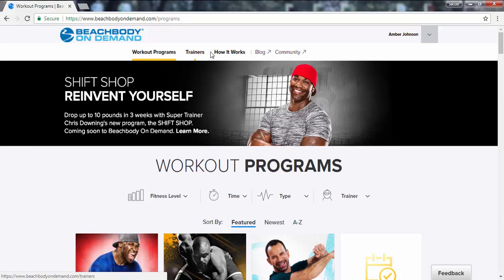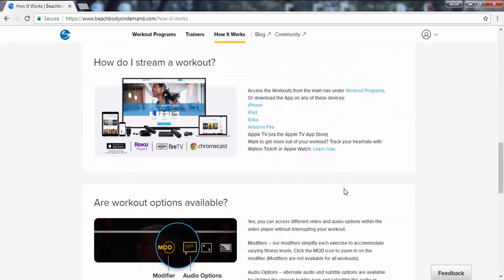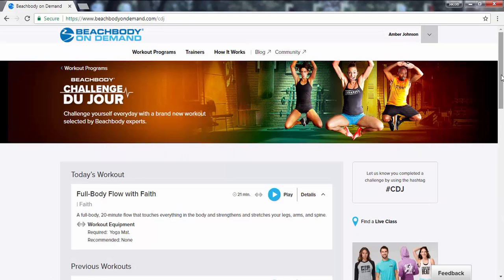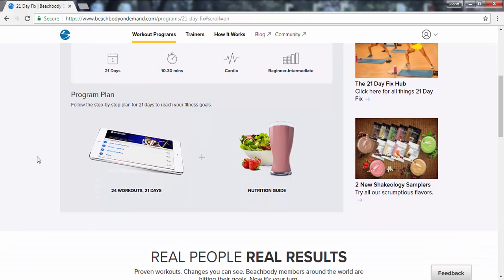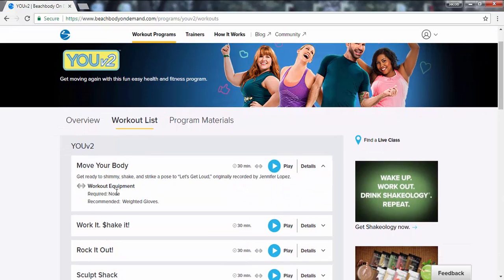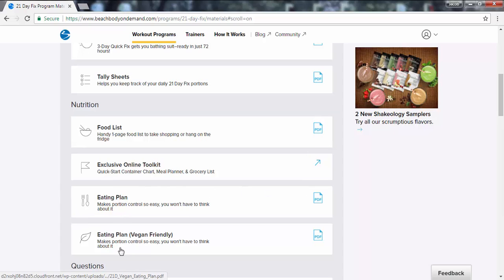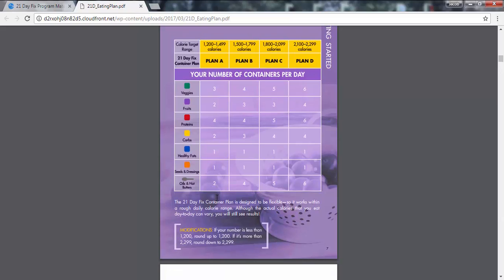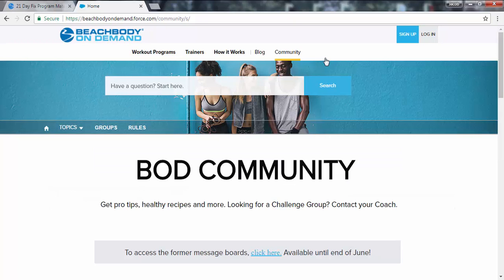NEW BOD Video Tour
Explore all of the features of the new Beachbody on Demand website, including how to stream videos, isolate modifiers, add closed captioning, find and download nutrition guides, search for workouts, and more.